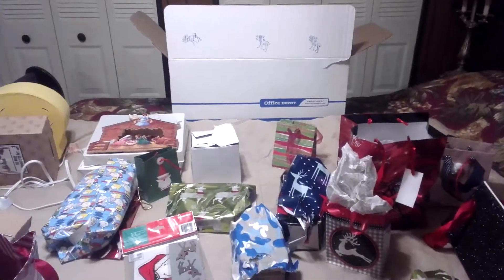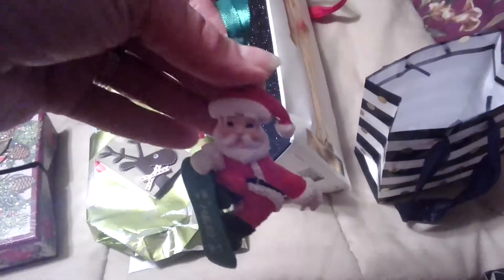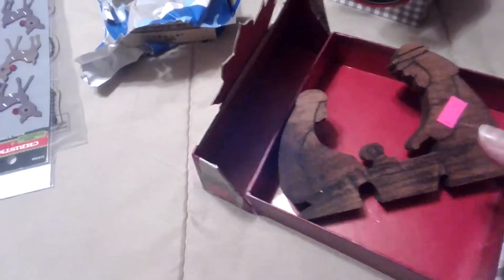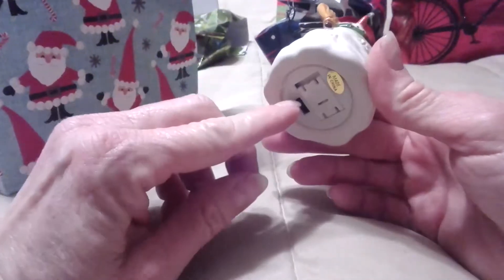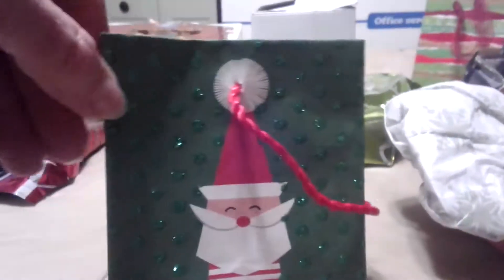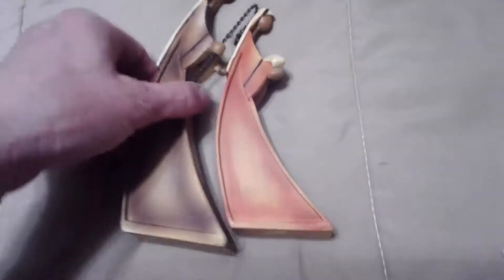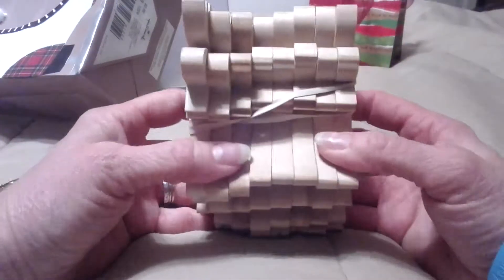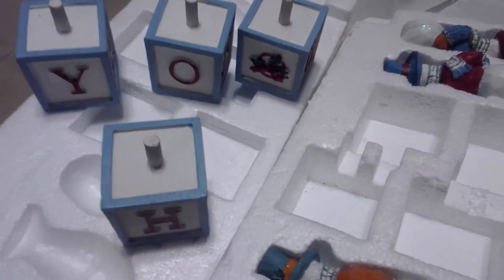Christmas Collab Haul with Sweet Home Alabama Part 1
Great Christmas haul gifted to me by "Sweet Home Alabama" , check out her videos!!! And yes as usual part two will be next, having major technical difficulties lately , Hope all had a great holiday!